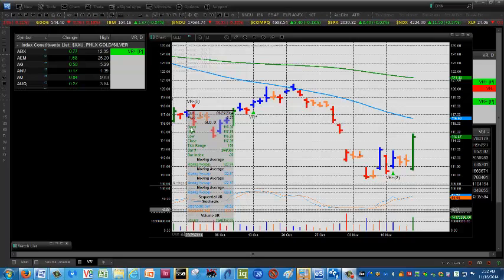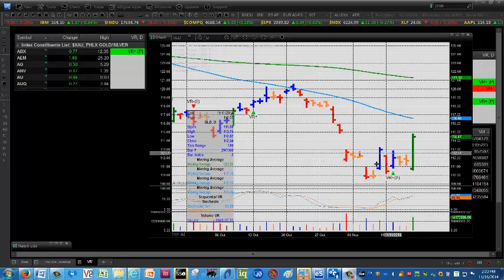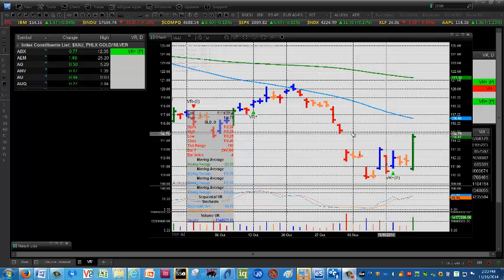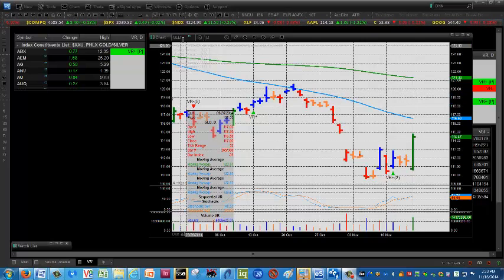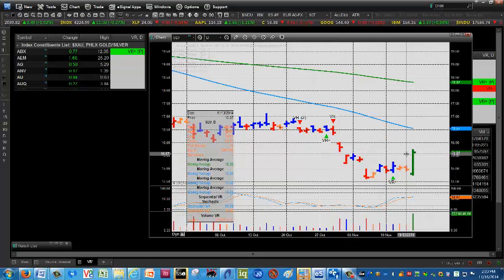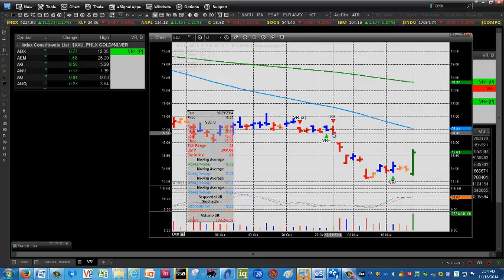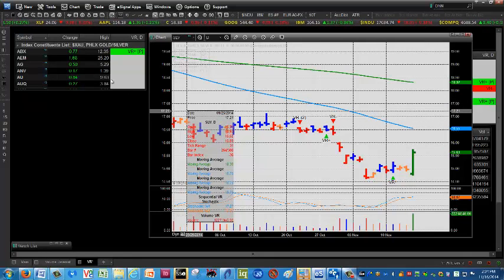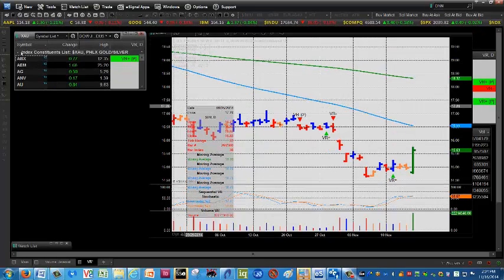LEIBOVIT VR IN GOLD AND SILVER USING ESIGNAL NOVEMBER 14 2014